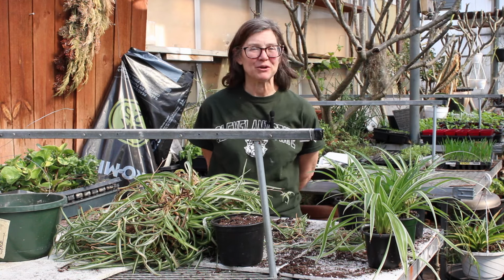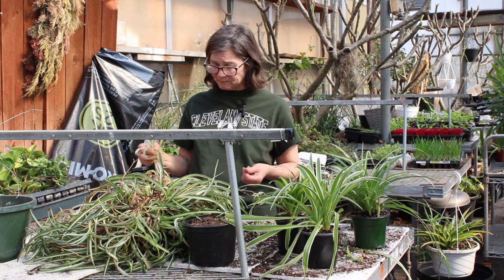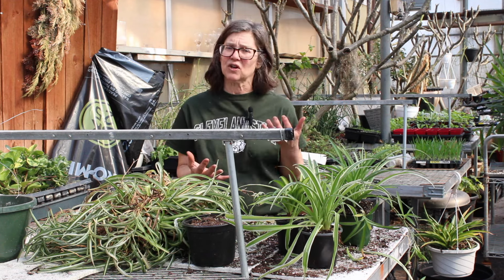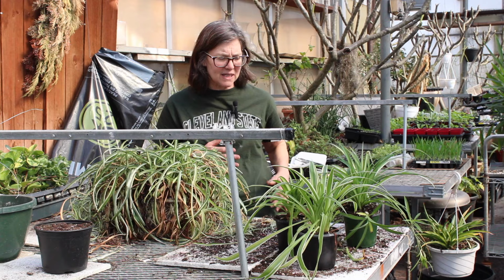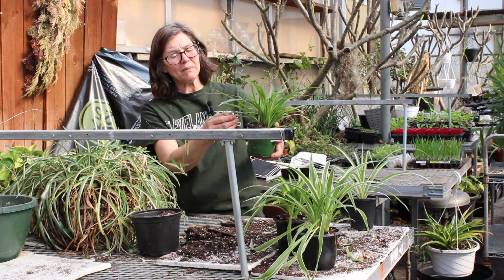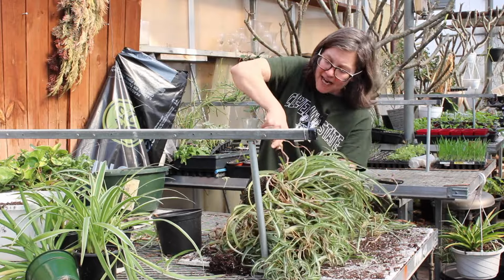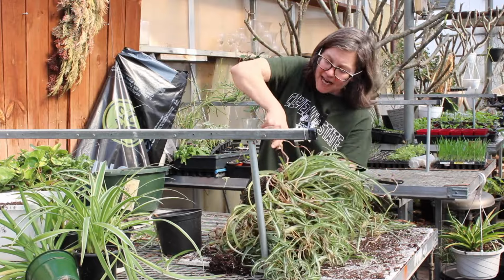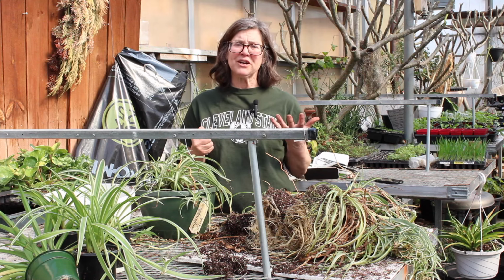Spider Plants: Care and Repotting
Spider plants are easy to care for houseplants! They are great for beginner plant owners. They love bright to moderately bright light. Spider plants like to go dry in between waterings but make sure they get a good drink when you see the soil is dry! They are also resilient to dry spells. Today I'll touch on basic care tips I have for Spider Plant owners and how I repot and split my plants here at Bensell's.

0:00 Intro/Basic Care Tips
3:06 Repotting
5:36 Splitting/Cleaning
7:57 Pet Safe?
8:54 Outro